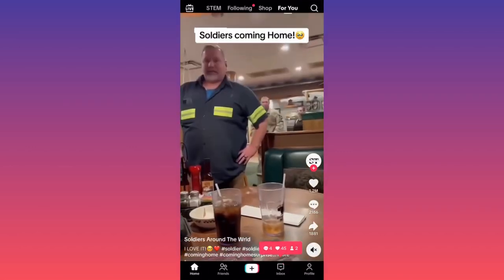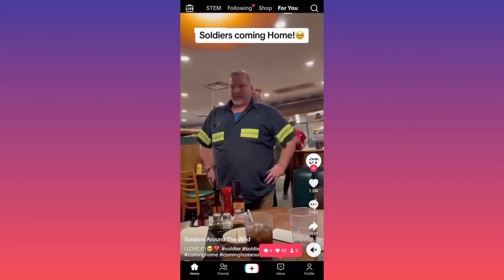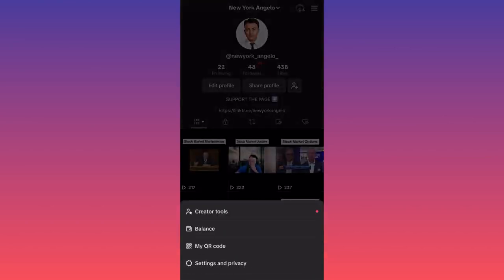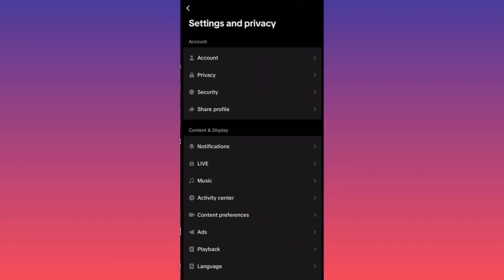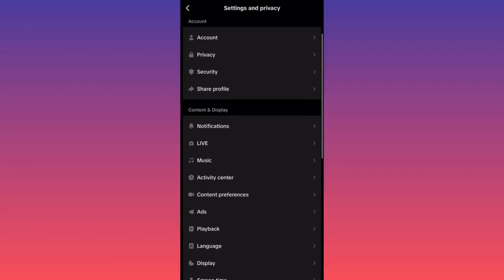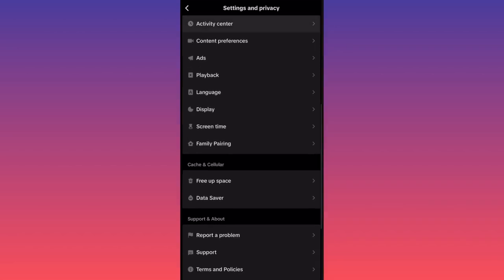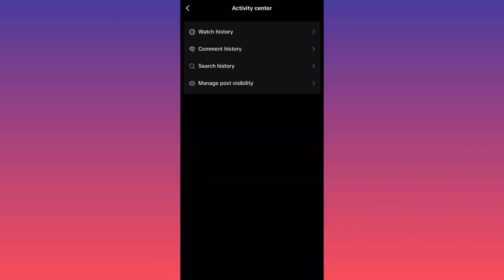How to See Your Watch History on TikTok in 2025 (NEW Update – Full Guide!)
⏳ Want to find that viral TikTok you forgot to save? This 2025 tutorial reveals how to check your FULL watch history—even if you didn’t like or bookmark the video!

✅ In This Video, You’ll Learn:
✔ 3 Ways to Access Watch History (Including a hidden method!)
✔ How far back your history goes (Surprising 2025 limit!)
✔ Why some videos don’t appear in history (And how to recover them)
✔ NEW 2025 Feature: Export your history as a text file

📚Read Elon Musk's Secrets to Success:

📚Read Maximize Results with GPT-3: